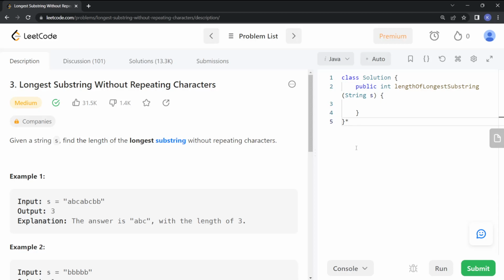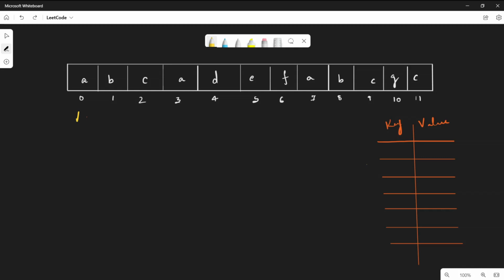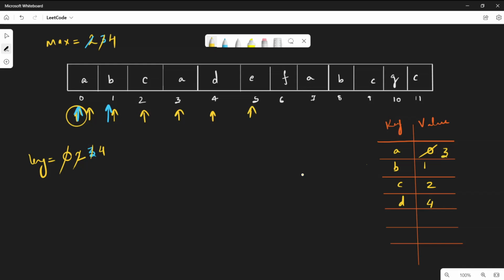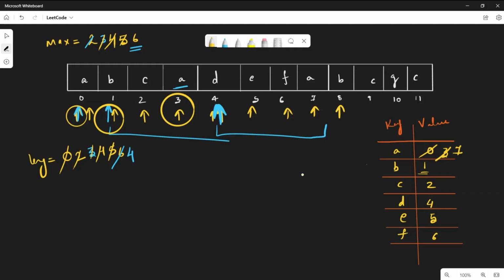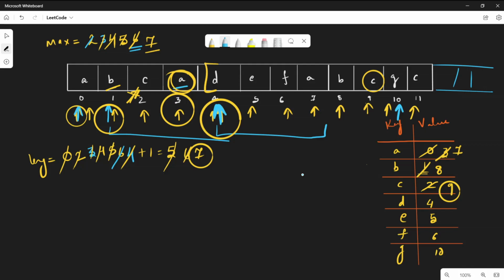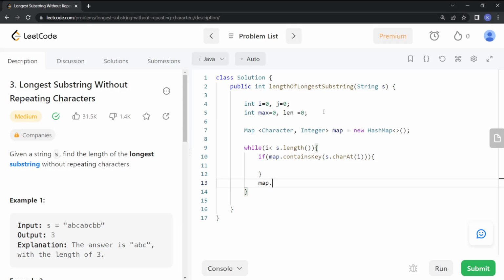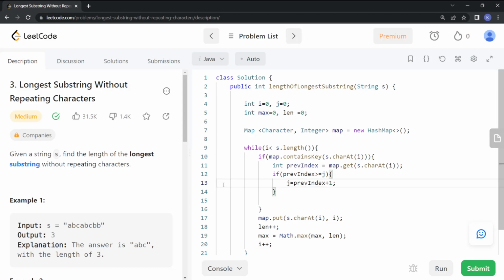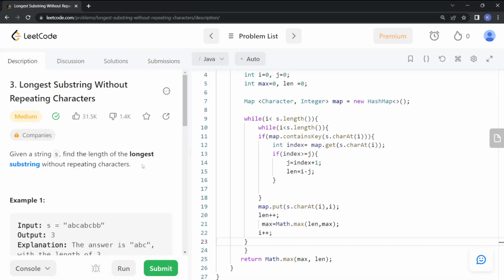3 Longest Substring Without Repeating Characters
Given a string s, find the length of the longest
substring without repeating characters.